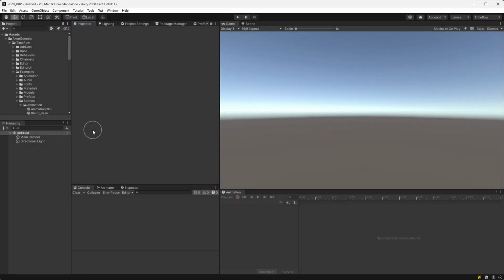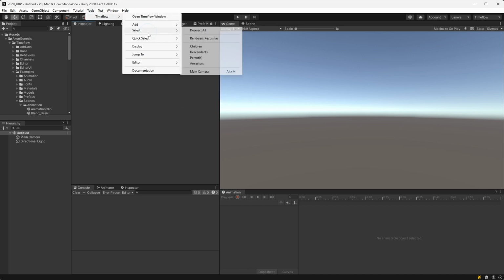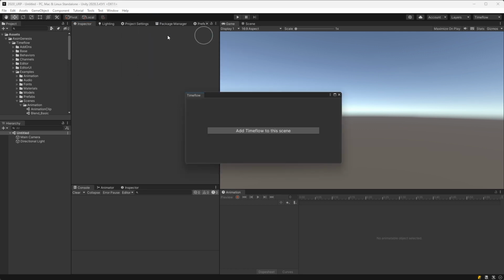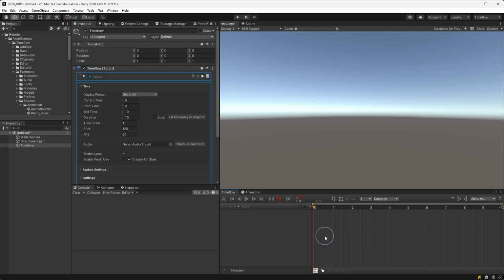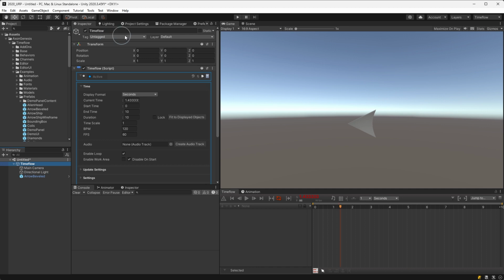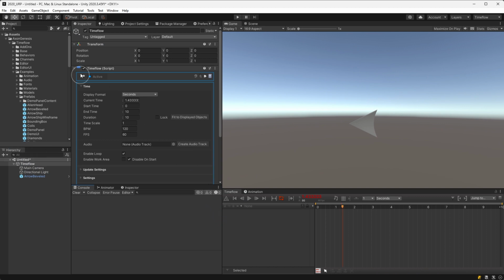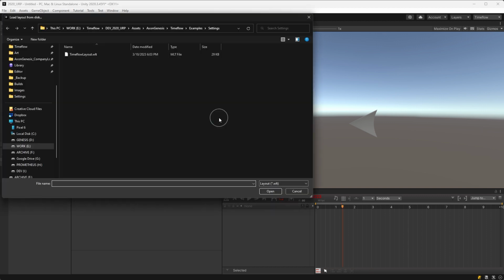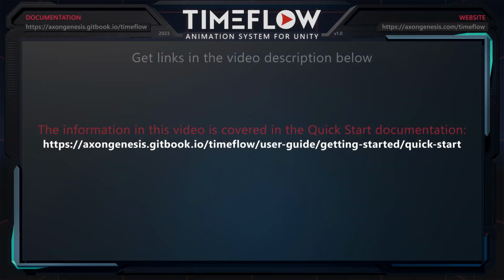Tutorial 02 - The Timeflow View (Timeflow Animation System for Unity)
- Open the main window from Tools/Timeflow/Open Timeflow Window
- Click “Add Timeflow to this scene” to setup Timeflow in the current scene
- Find the recommended layout in Assets/AxonGenesis/Timeflow/Examples/Settings/TimeflowLayout

Corrections:
01:30 The layout file is now located in: Assets/Plugins/Timeflow/Settings/TimeflowLayout.wlt